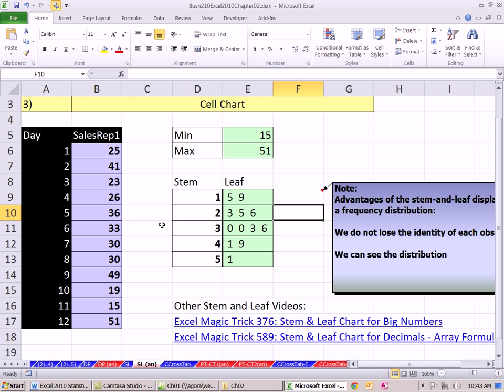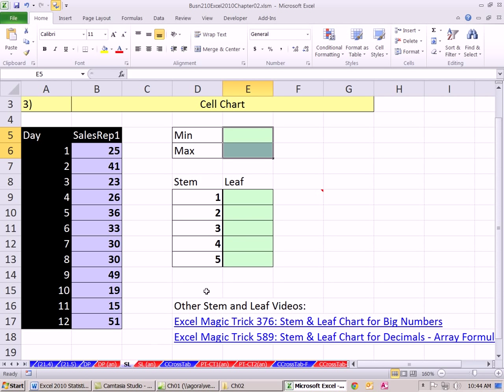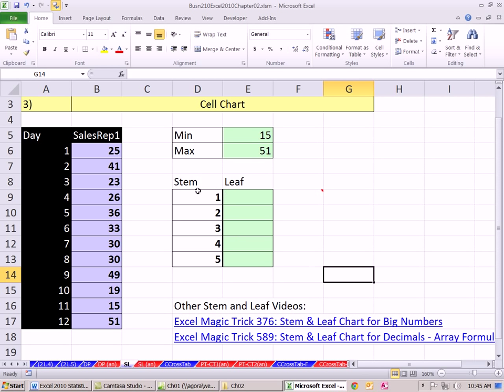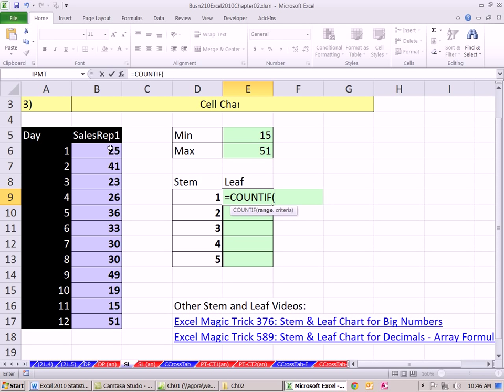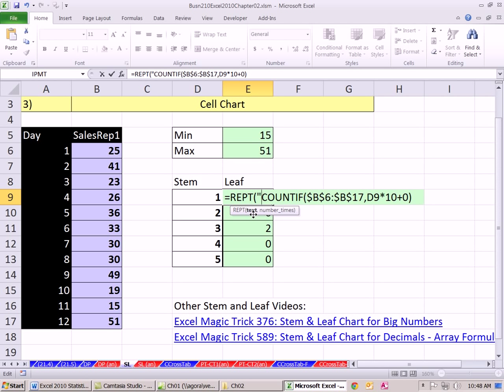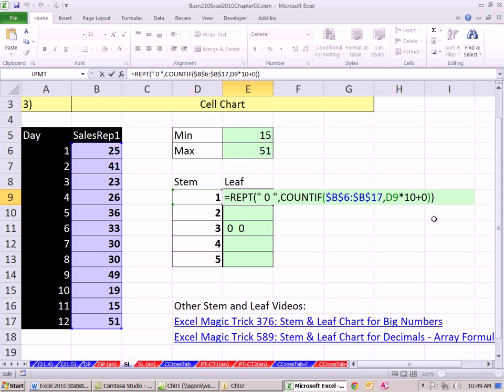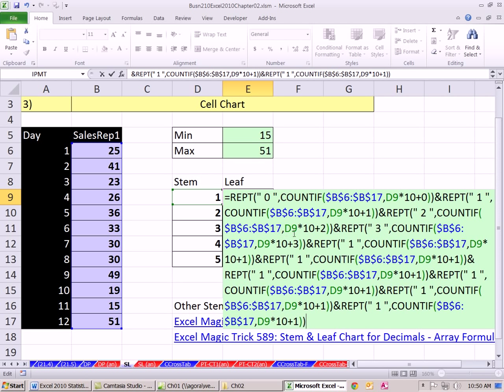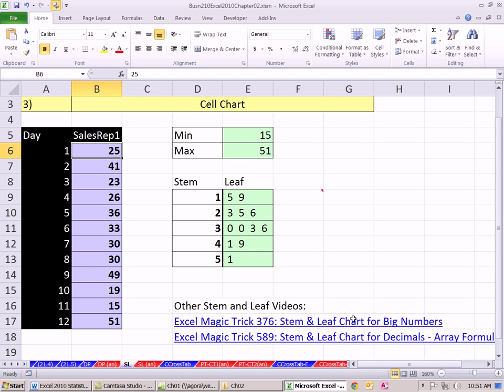Excel 2010 Statistics #20: Stem and Leaf Chart with REPT and COUNTIFS functions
1. See how to create Stem and Leaf Chart with REPT and COUNTIFS functions and Cell Format
2. The Stem and Leaf Display allows you to see the shape of the distribution without losing the identity of each value
3. Cell Chart